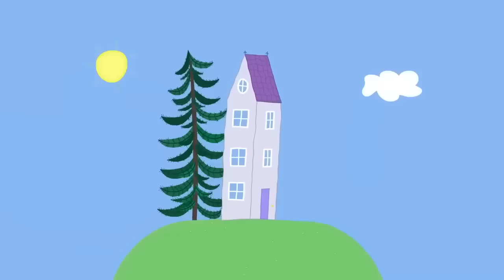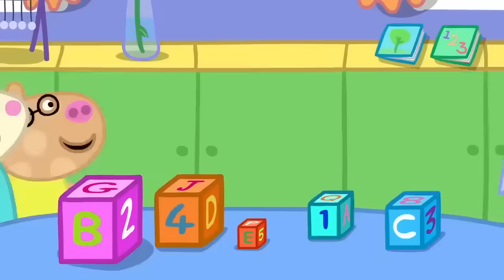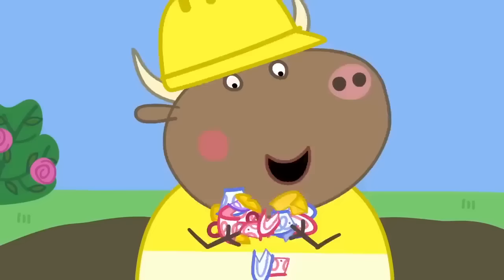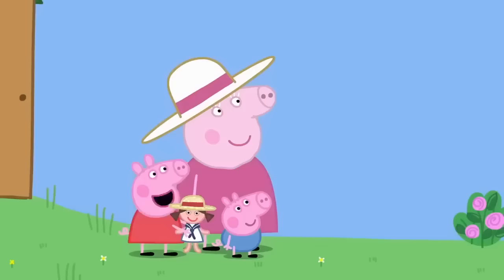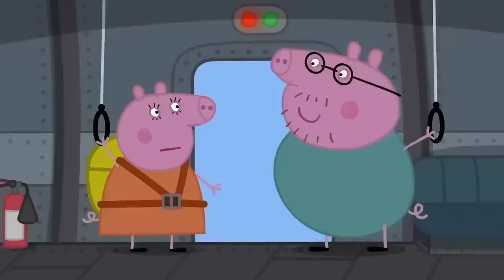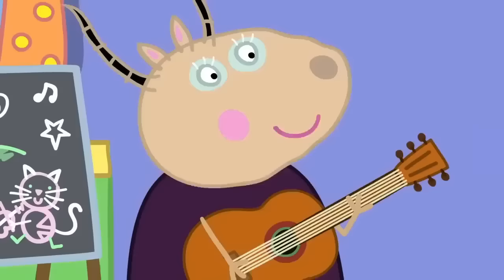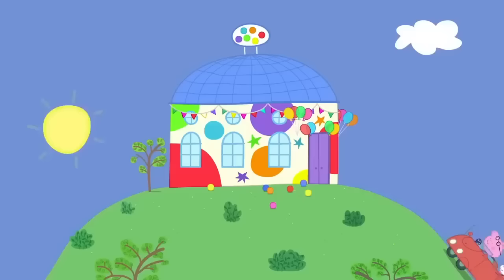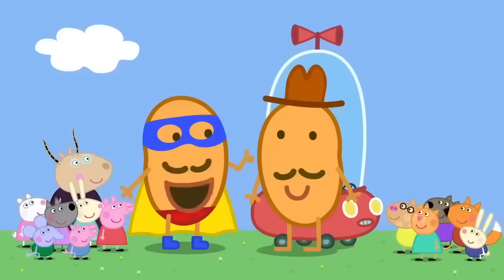Peppa Pig Visits Madame Gazelle's House! | Peppa Pig Official Family Kids Cartoon